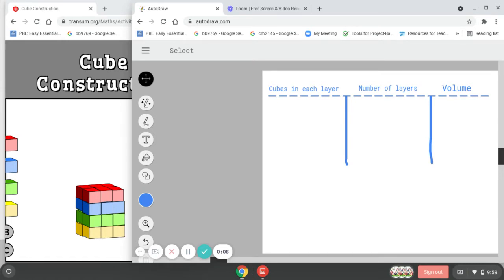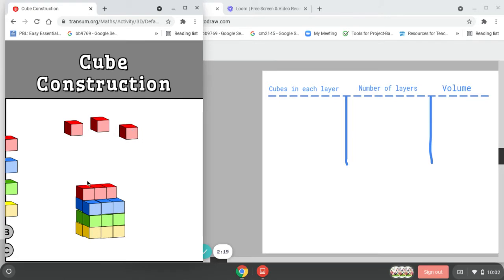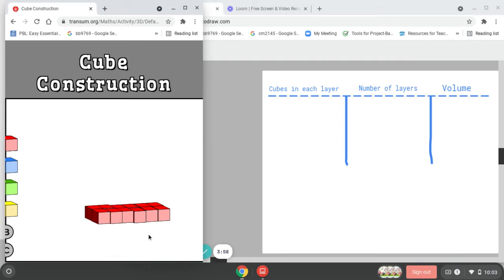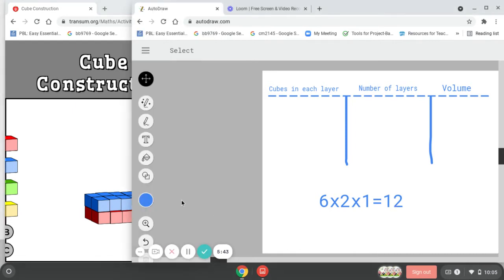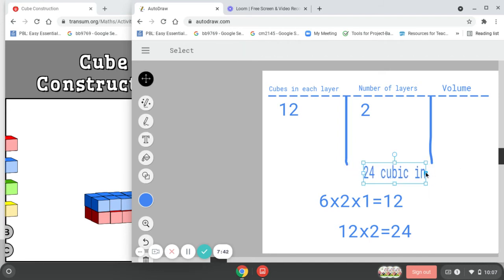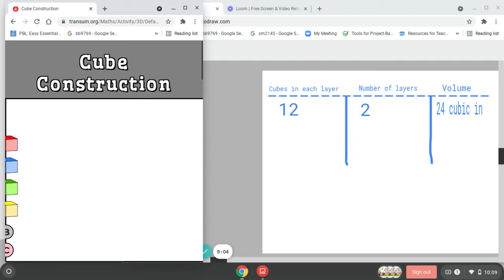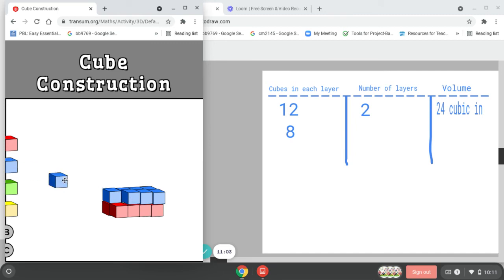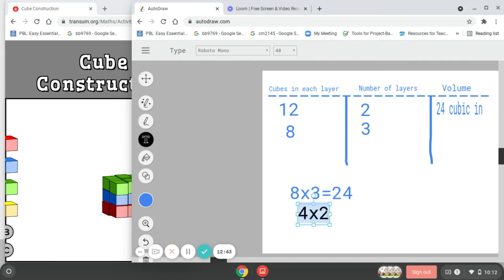Math_Grade5_Module5A_Addition and Multiplication with Volume and Area_Day4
How can multiplication help me calculate volume?